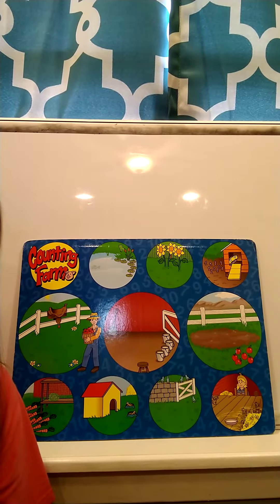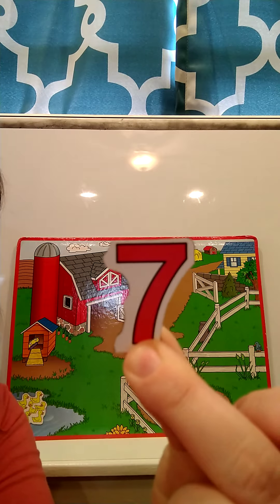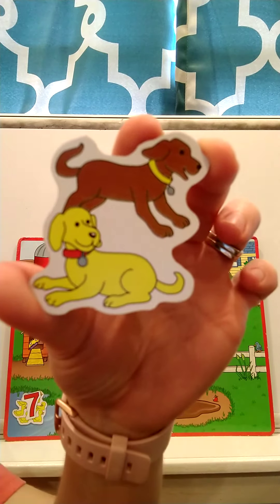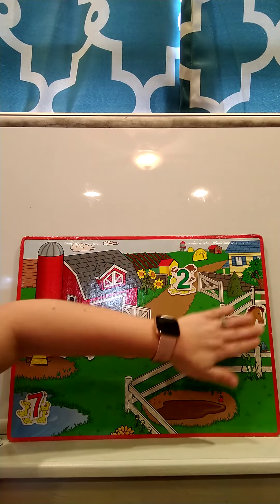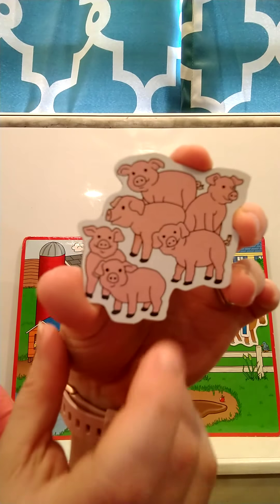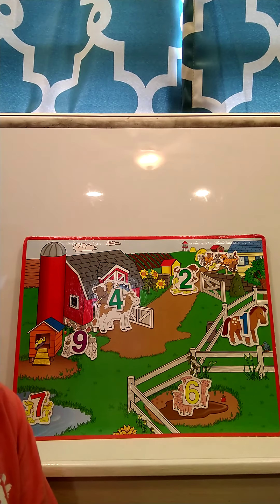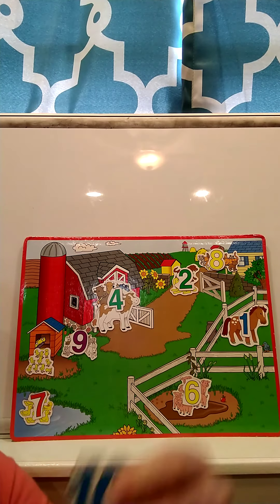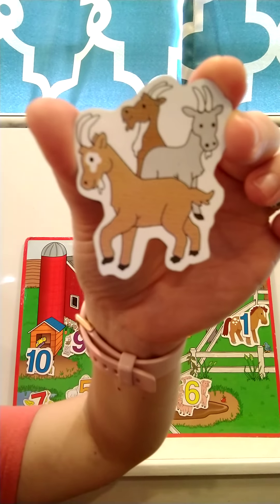Part 2 Counting Farm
Counting and number recognition